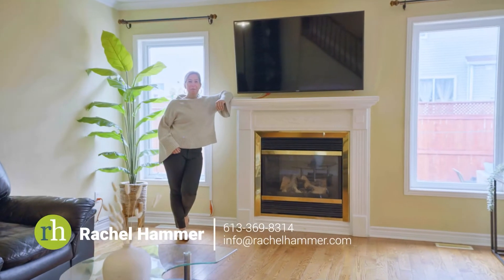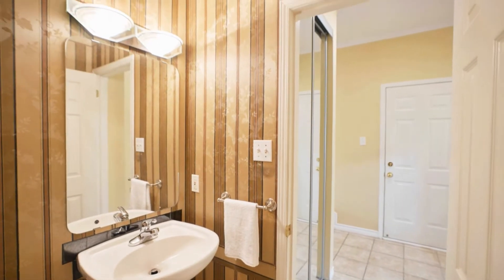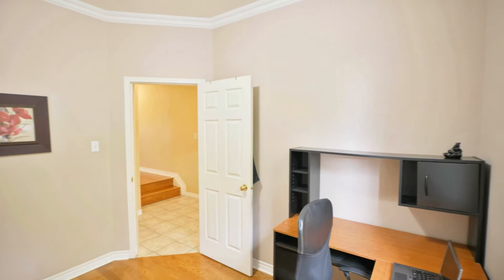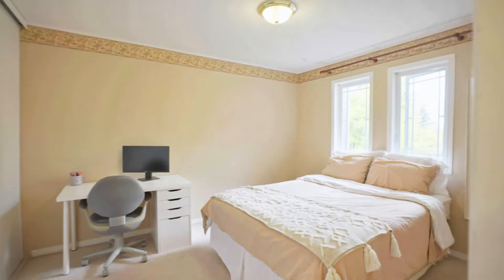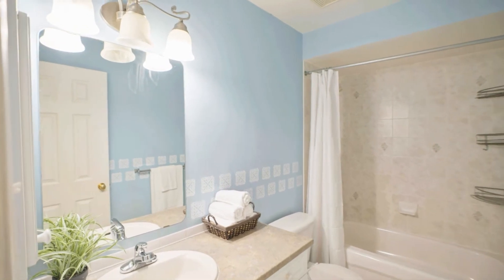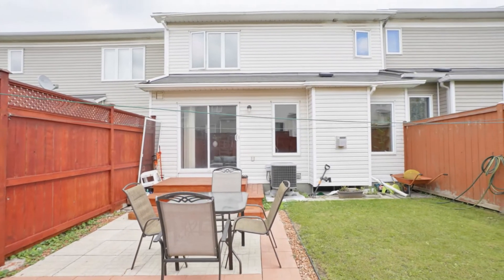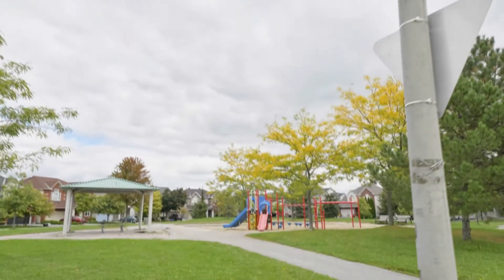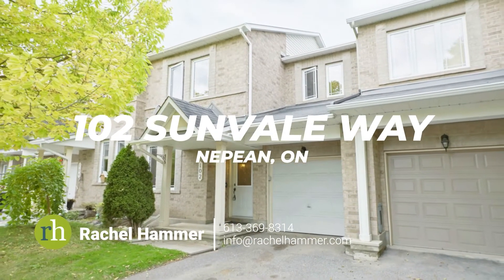102 Sunvale Way - Barrhaven, Ottawa - rachelhammer.com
Welcome to 102 Sunvale Way in Barrhaven, Ottawa. This three bedroom + den, three bathroom townhome offers a highly functional floor plan and an ideal location for a growing family.

Step from the front porch into the tiled entryway. Here you’ll find a spacious hall closet, powder room, and access to the single-car garage. The den is perfectly situated for a home office, with privacy from the rest of the main level and plenty of natural light throughout the morning.

Oak hardwood flooring appoints the open-concept living area. The spacious living room is anchored by the gas fireplace, with plenty of room for entertaining. The kitchen boasts matching oak cabinetry, and offers the convenience of a plumbed island with dishwasher and sink. An adjacent eating area overlooks the backyard.

Upstairs, the primary bedroom offers a generous footprint and an ensuite bathroom with lots of vanity storage. The walk-in closet includes a built-in shelving system for easy organization. Two other bedrooms on this level enjoy natural light through double windows, and offer abundant storage in wide closets. These rooms share access to the full bathroom with tub/shower.

Downstairs, the finished basement extends your family’s living space. Perfect for a recreation room or hobby space, this level has the flexibility to meet your family’s changing needs. Here you’ll also find laundry facilities and a spacious storage area for your seasonal items.

The fenced backyard offers a safe and comfortable place for your family to enjoy time outdoors. Complete with a new deck and interlock patio (2021), and a freshly painted fence, you’ll have space to entertain or dine alfresco.

102 Sunvale Way is perfectly situated for families, close to amenities without sacrificing the peace and safety of a quiet street. For leisure and recreation, you’ll find Drumlins Park less than 100m away and the Chapman Mills Conservation Area on the Rideau River is close by for picnics, walking the trails, canoeing and kayaking. Take a short walk or drive to neighbourhood amenities, including a grocery store and pharmacy, transit, restaurants, and shopping.

Come see what life at 102 Sunvale Way has to offer, and book a showing today.